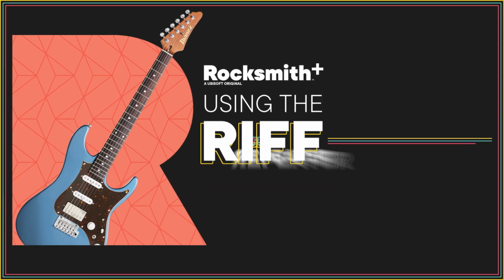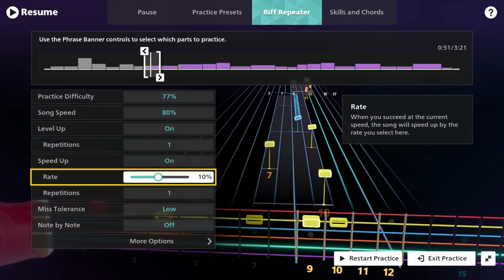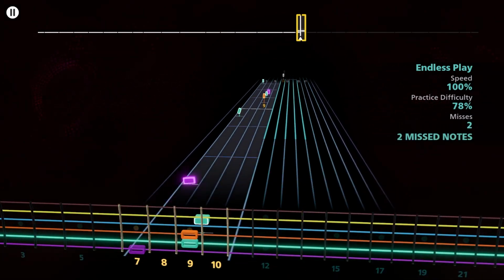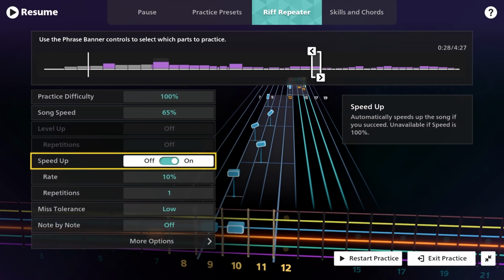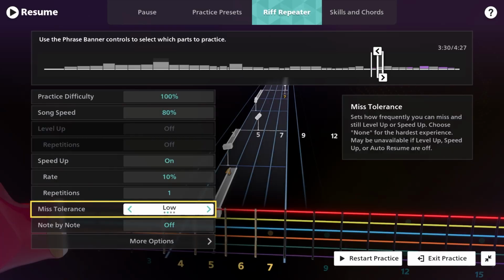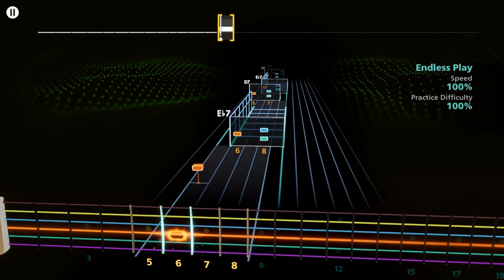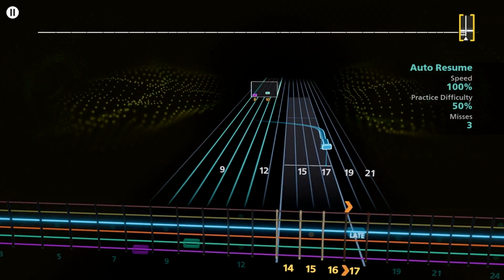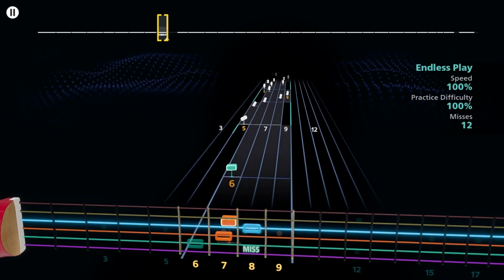Rocksmith+ | Make Guitar Practice More Efficient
Our experts at Rocksmith+ break down using the Riff Repeater tool to make the most of your practice!

Start learning guitar with over 6,000 songs with Rocksmith™+, the future of interactive music learning. Over the last 10 years, over 5 million people have learned to play with the Rocksmith method*. Pick up and play any acoustic, electric, or bass guitar. From improved state-of-the-art note detection and real-time feedback to personalized recommendations and practice tools, Rocksmith+ gives you everything you need to learn at your own pace.

*5 million copies of Rocksmith and Rocksmith 2014 sold.